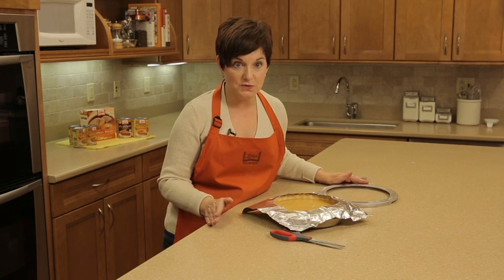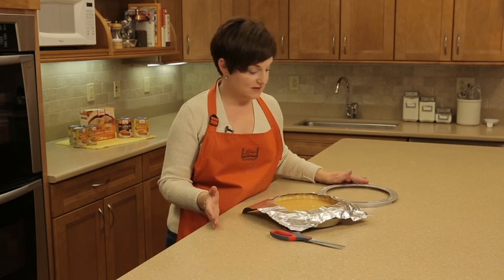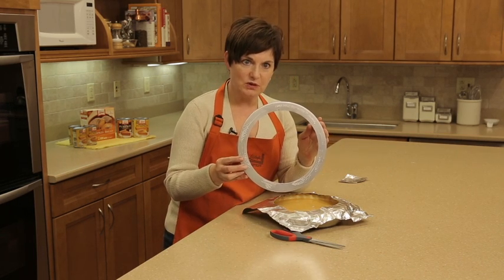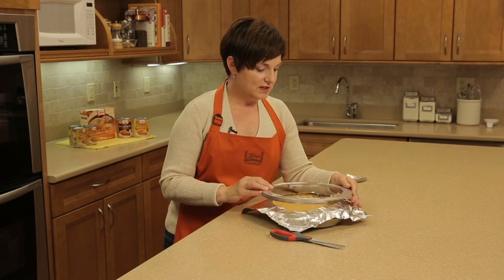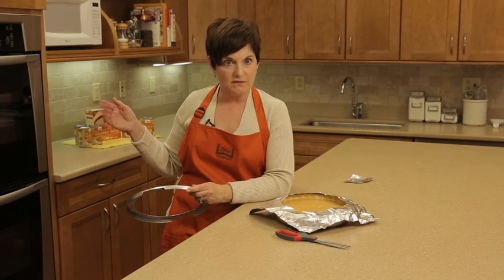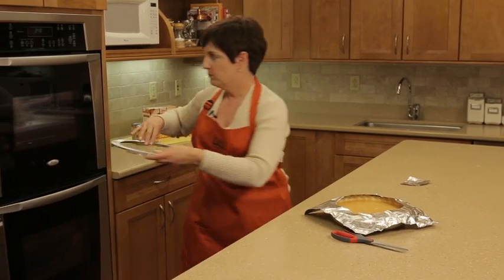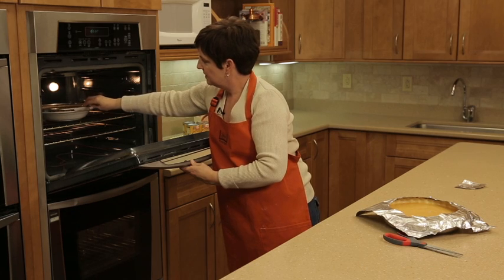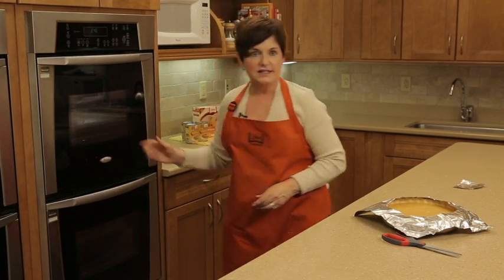How to keep your crust from burning